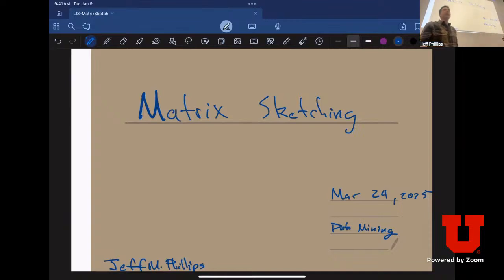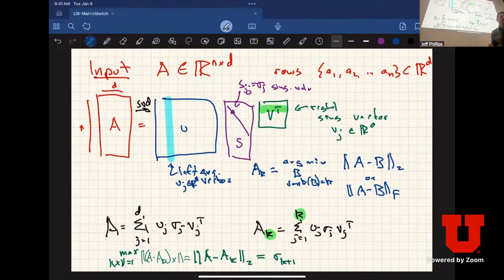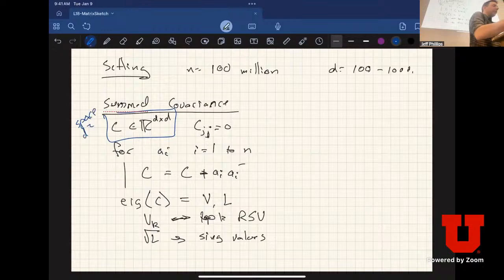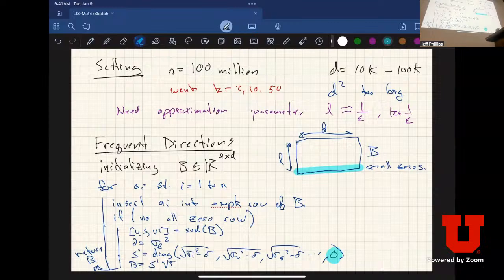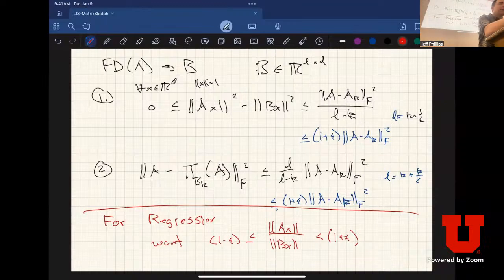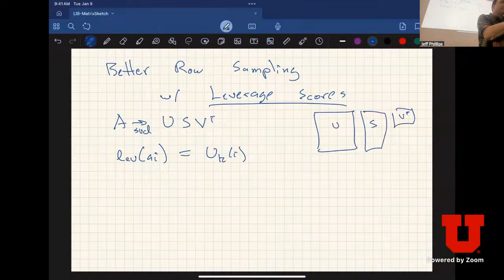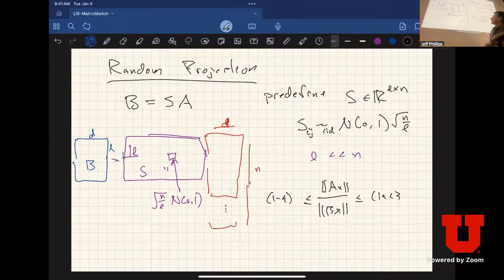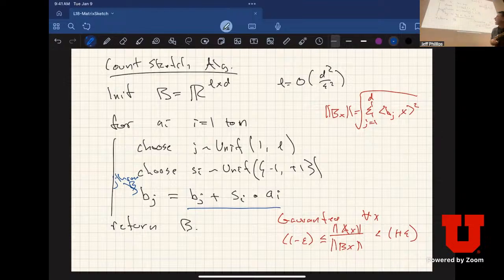Data Mining Lecture 18 - Matrix Sketching